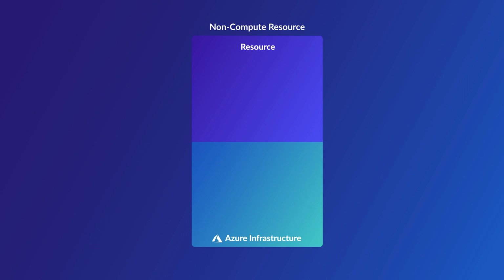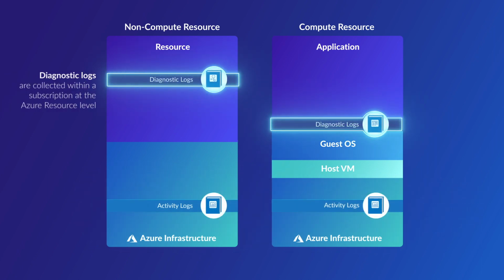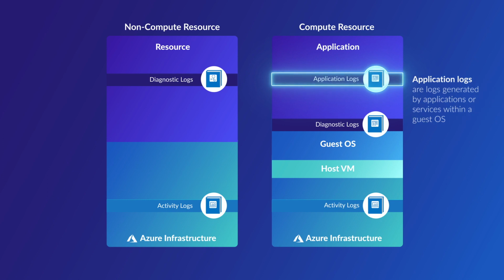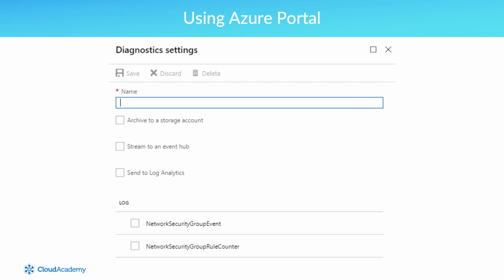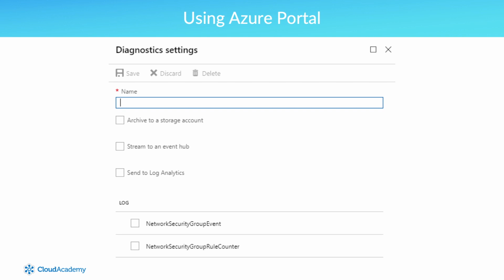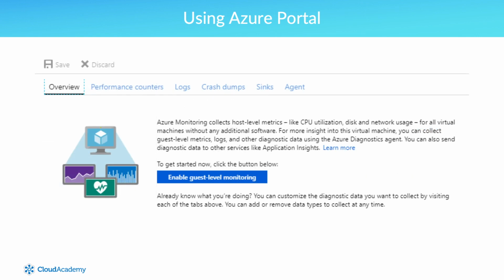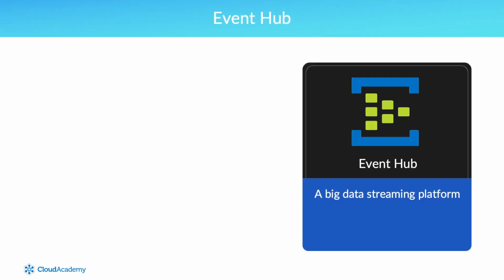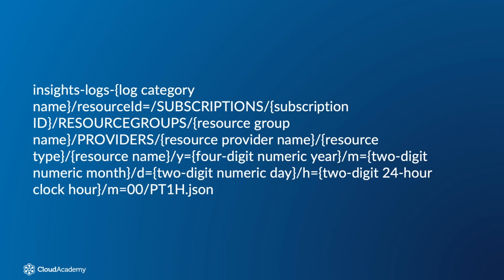Diagnostic Logging on Azure: Analyzing Azure Resource Utilization - Azure Training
Diagnostic logging on Azure can help to troubleshoot services and create queries and alerts based on data. Watch the full course on Analyzing Resource Utilization on Azure to understand what the differences are between activity logs, resource logs, and guest OS logging.

The full course looks into how to capture log data and metrics from Azure services and feed this information into different locations for processing. The course then covers Azure Adviser, cost consumption reporting and how to baseline resources. This aims to be an introduction to these advanced areas of Azure services.

This course learning objectives are:
- Understand how to use and configure diagnostic logging for Azure services
- Gain an understanding of Azure Monitor and how to create and manage alerts
- Review cost consumption reporting and how to create scheduled reports
- Investigate different methods for baselining resources

The course is intended for those professionals wanting to become Azure cloud architects. It is also designed for people preparing for Microsoft’s AZ-100 or AZ-300 exam.

If you’re interested in preparing for these exams, we recommend the following Cloud Academy’s Learning Paths: